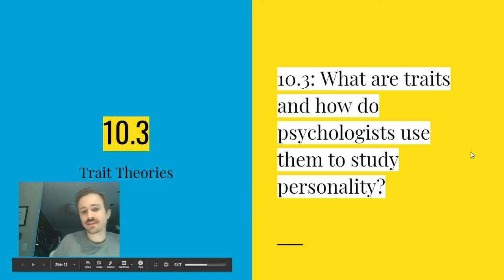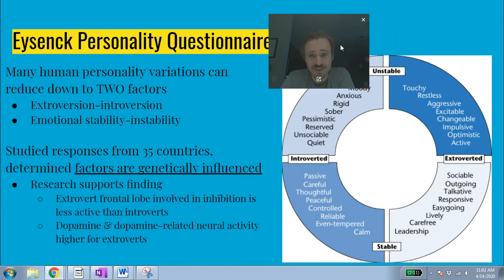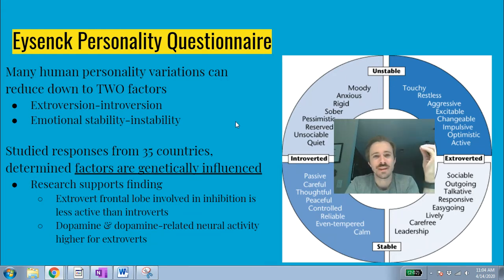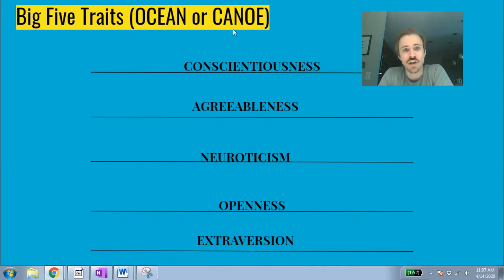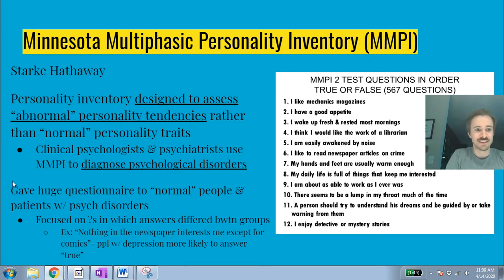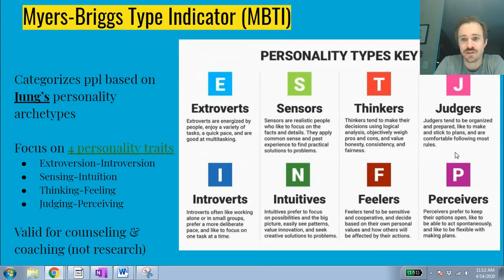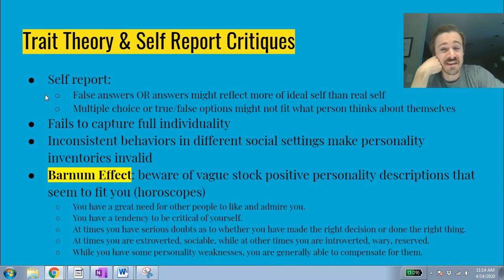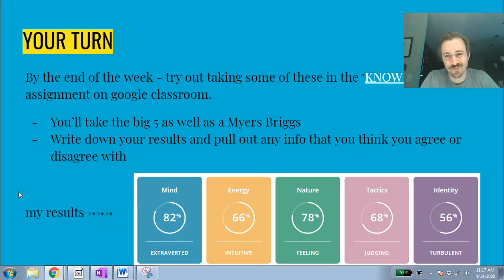10.3 - Trait theories in psychology